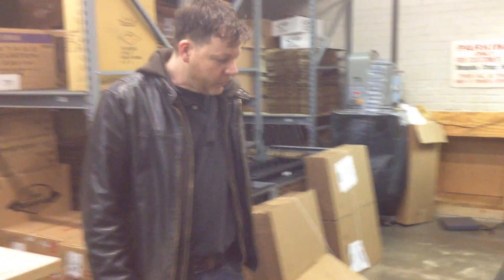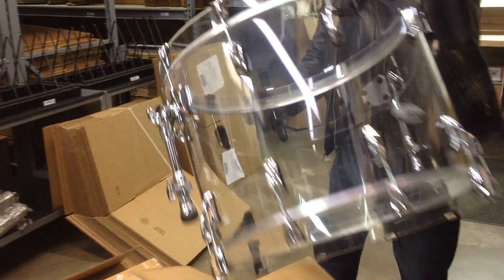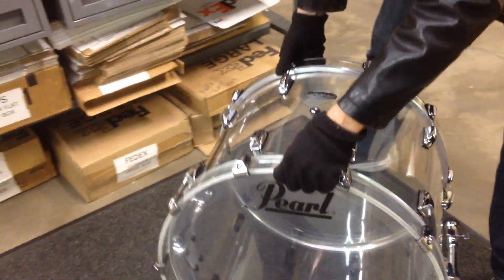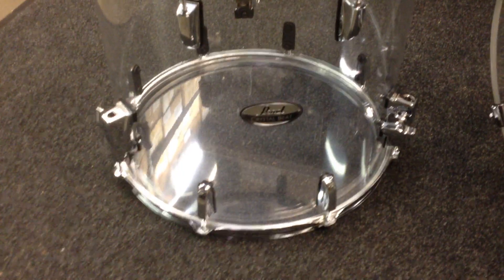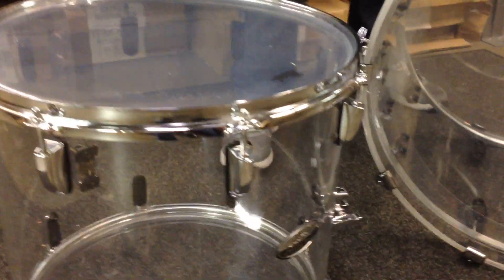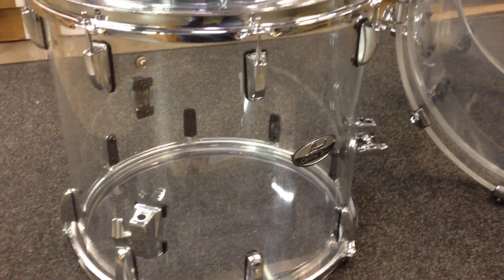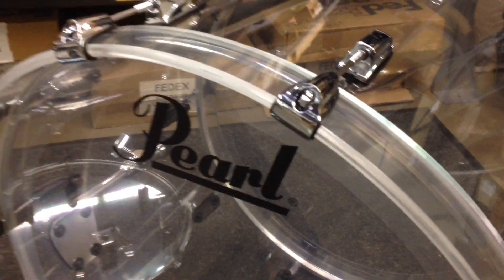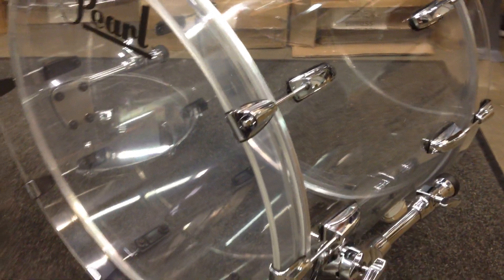Pearl Crystal Beat at Memphis Drum Shop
Watch us unbox this beautiful Pearl Crystal Beat Kit! 22/13/16 in Clear Acrylic.